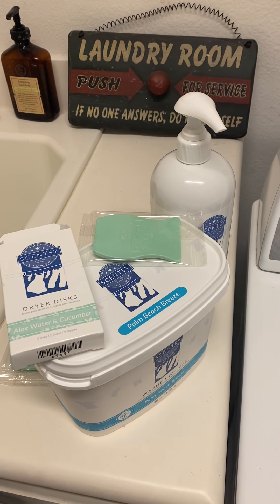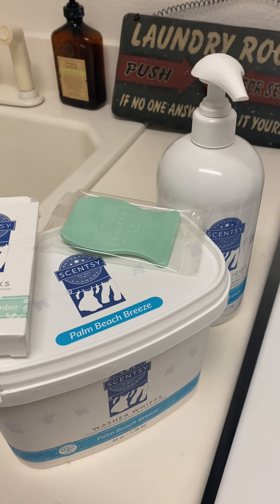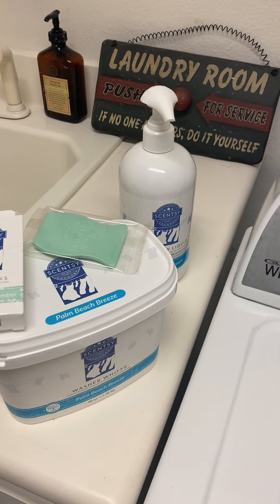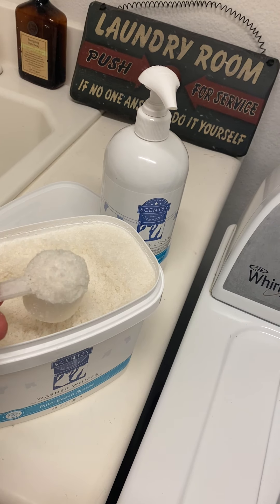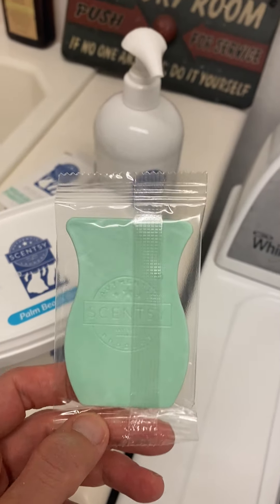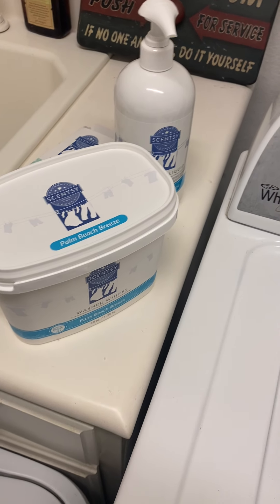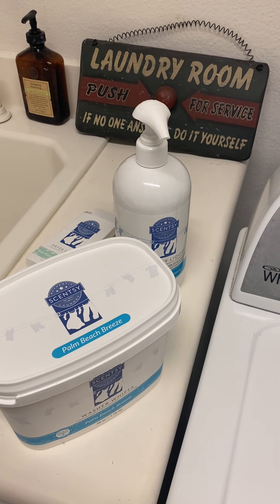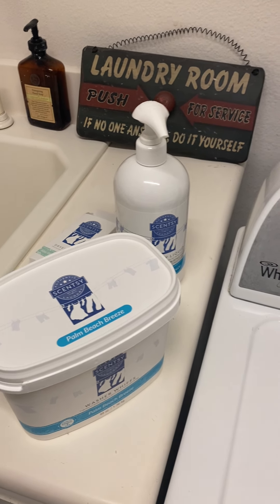Scentsy Laundry Products Show and Tell :)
Join to be a consultant here!  😁👍😁Welcome! I would love to help you get started and along the way. I am in a “pressure free” zone ! You go at your own pace and run your biz the way you want!